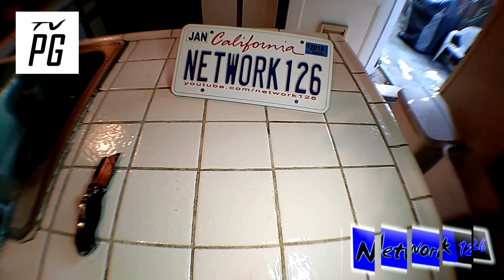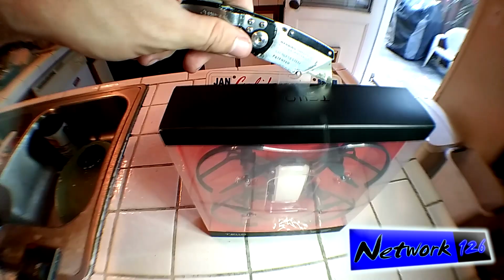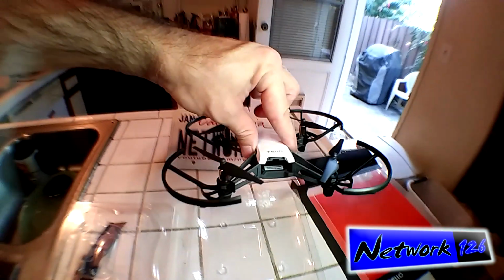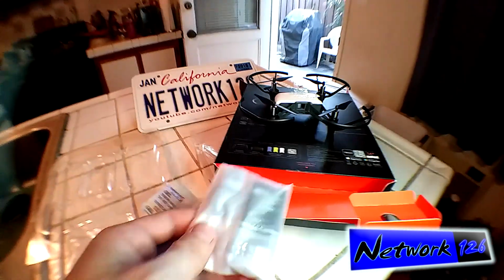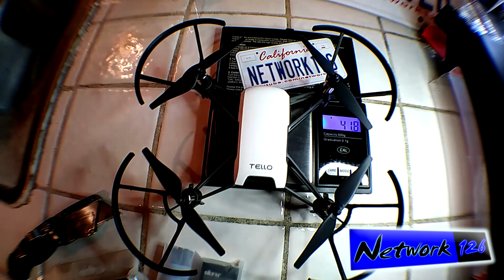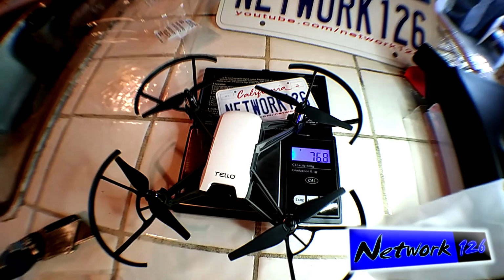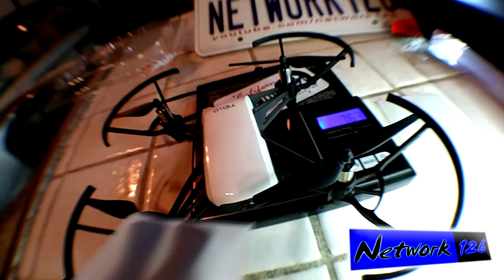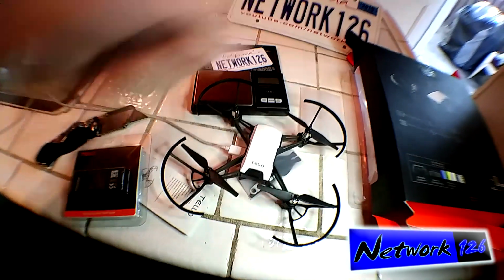DJI/RYZE TELLO - UNBOXING!!!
FINALLY GOT MY FIRST DRONE!